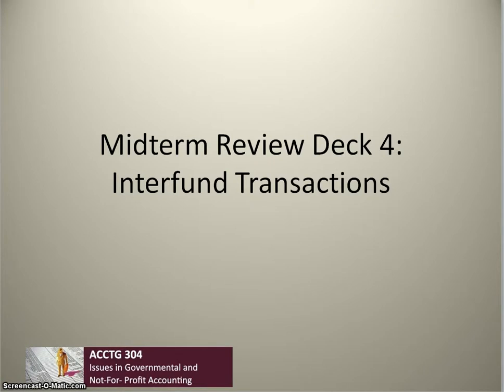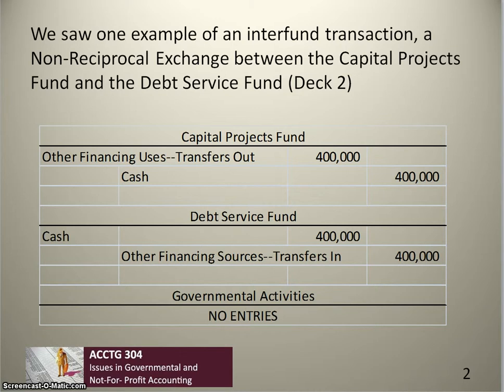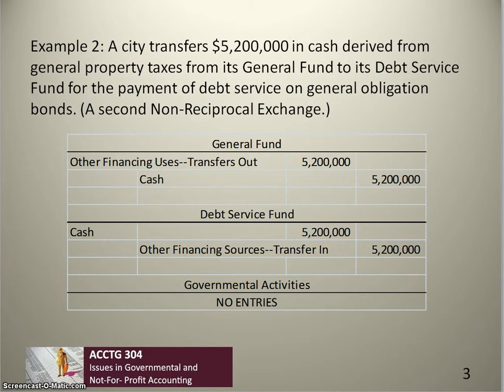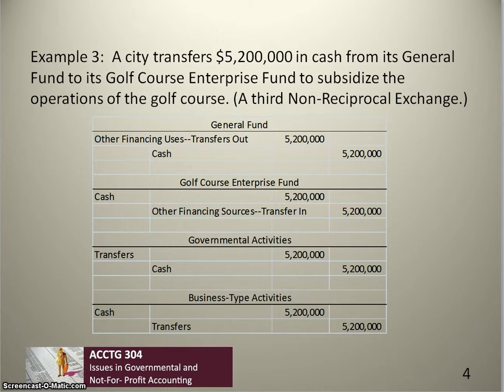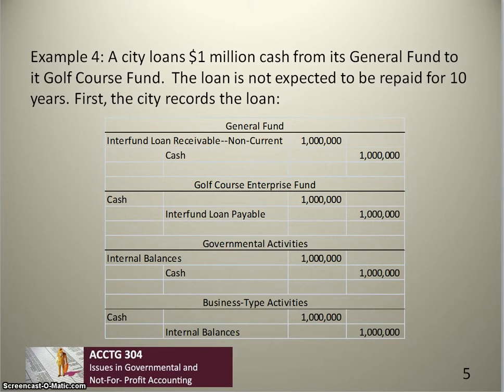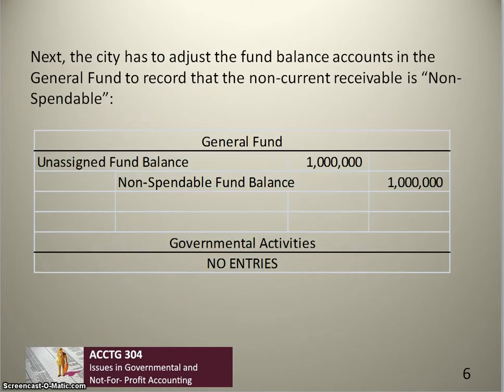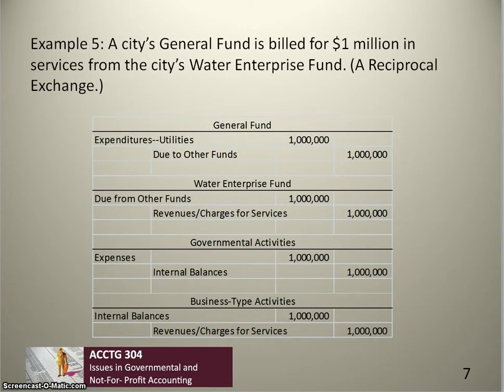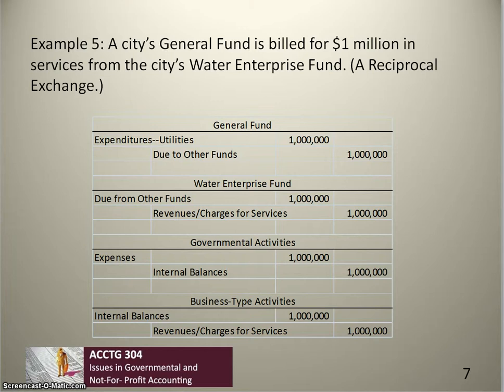Review Deck 4 with Audio